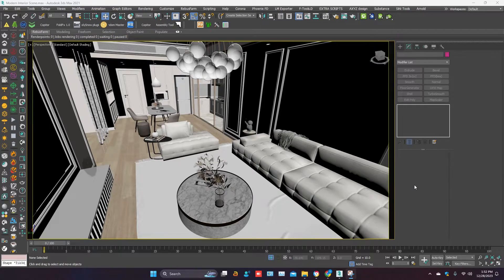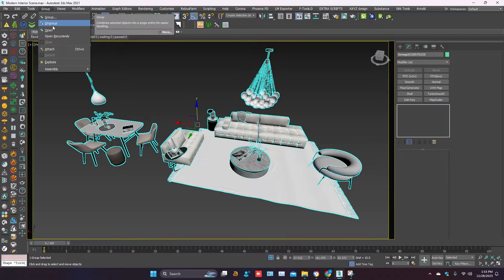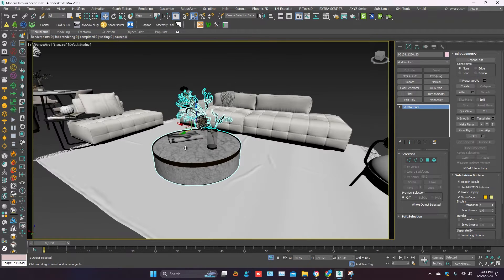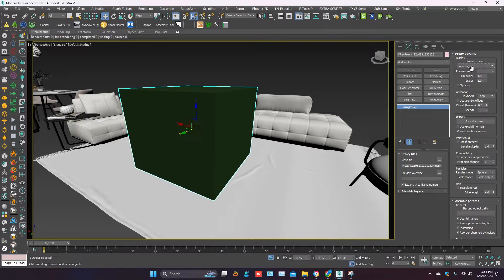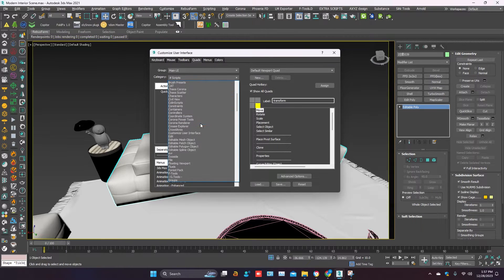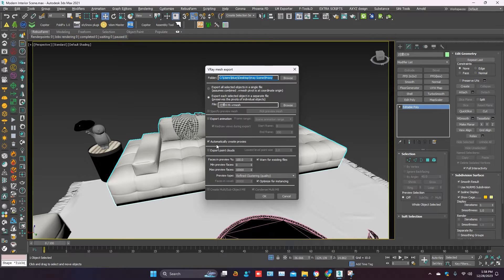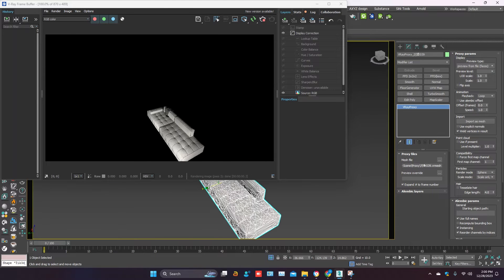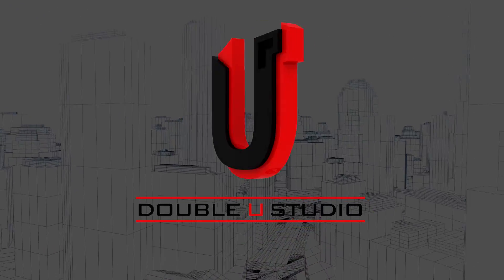How to create VRay Proxy in 3Ds Max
Create VRay Proxy in easy steps
Its reduce the file size
Workflow
Interior Scene Proxy

Thanks...

Links.

Services:

- 3D Landscape Design
- 360 Panoramic Views
- 3D Birds-eye View